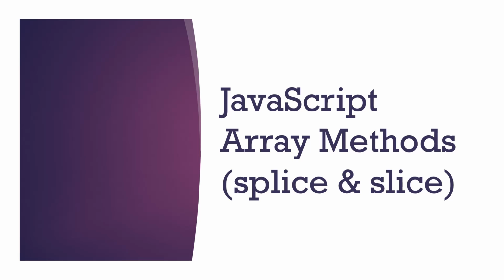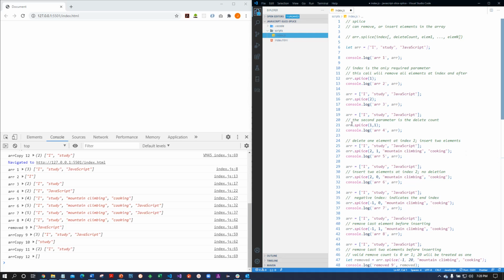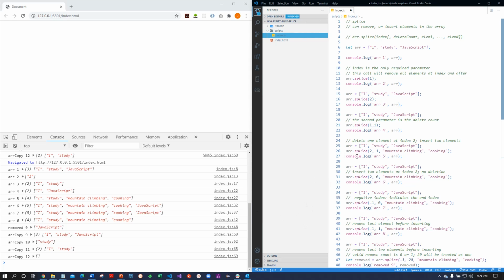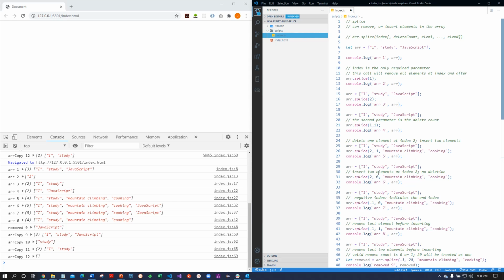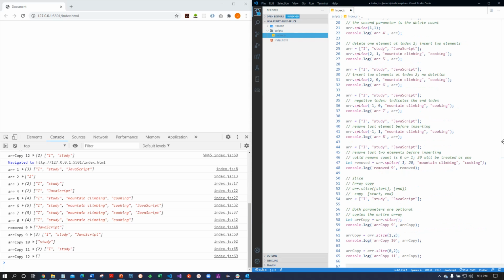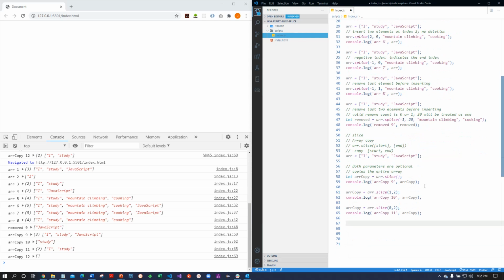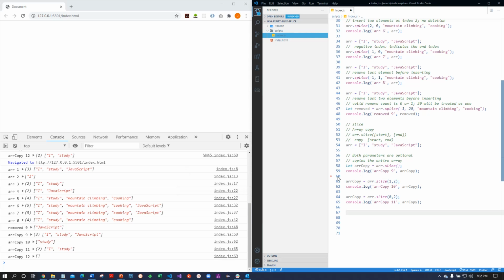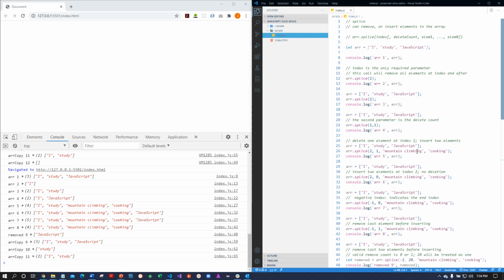25 JavaScript Array Splice And Slice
25 JavaScript Array Splice And Slice